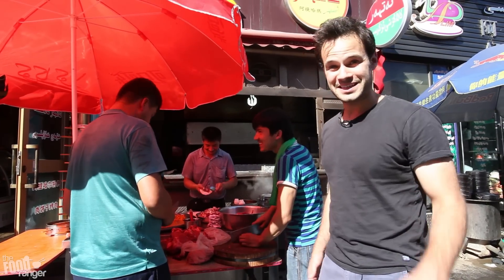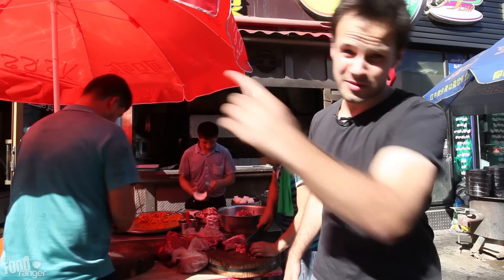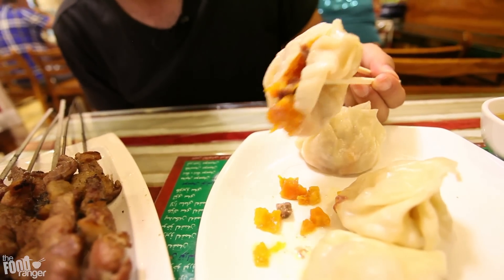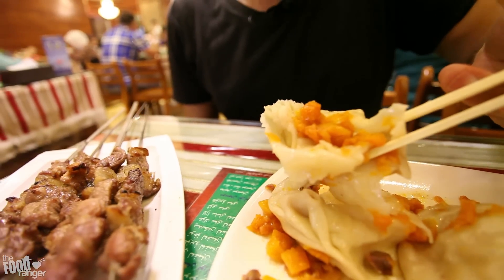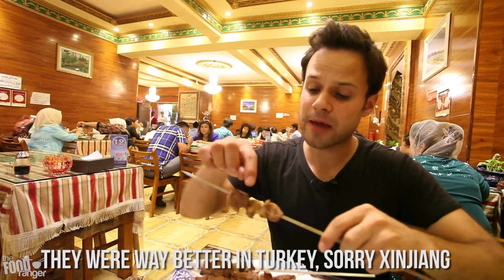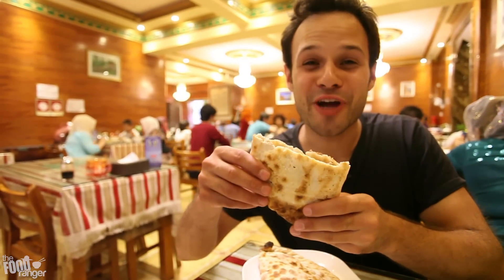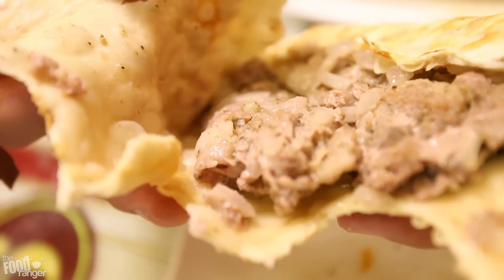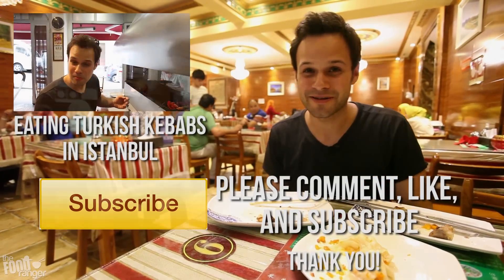Amazing Far West Chinese Food | Xinjiang Kebabs and Pumpkin Baozi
In China's far western city of Urumqi (the capital of Xinjiang), the food becomes less Chinese and more Middle eastern. Here you find Muslim cuisine that shows just how diverse China really is.  I was super lucky to try the lamb kebabs cooked on the street on my way back to Chengdu from Turkey.

I had a quick layover on my way back home to Chengdu from Istanbul in Urumqi. There was only one thing to do, eat Xinjiang food and compare the Kebabs to the Turkish kebab that was still in my stomach from the night before.

The total cost was 50 RMB ($7.87) for 3 awesome dishes:

5 Huge lamb kebabs
4 huge steamed pumpkin baozi
and one massive rounang bun filled with juicy lamb and onion

All in all, the food here was super delicious, except for the lamb kebabs. Ironically, I came specifically to try them, but they ended up being the least delicious of the three. The rounang took the number one spot and was crowned the most delicious Xinjiang food I tried in my very very short stay in Urumqi.

MY GEAR AND RESOURCES + MERCH
► New Camera (AWESOME 4K)
► Main Lens
► Great Second Lens (FOR CLOSEUPS)
► Favourite Telephoto
► Take everywhere cam
► Action Cam (WATERPROOF)
► Audio Setup (GREAT for clear voice)
► Memory Card (for 4K footage)
► Editing Computer (SUPER FAST)
► Main External Hard Drive
► Main SSD Hard Drive
► How I Access The Internet ANYWHERE

My name is Trevor James and I'm a hungry traveler and Mandarin learner that's currently living in Chengdu, Szechuan, China,  eating up as much delicious food as I can.

 I enjoy tasting and documenting as many dishes as I can and I'm going to make videos for YOU along the way! Over the next few years, I'm going to travel around the world and document as much food as I can for you!

Please make sure to subscribe, it's the best way to keep my videos in your feed, and give me a thumbs up too if you liked this food video, thanks, I appreciate it!

Love the music I use? Get a FREE month from me to you! I'm using this library for a few months now (since July 2017) and LOVE it.